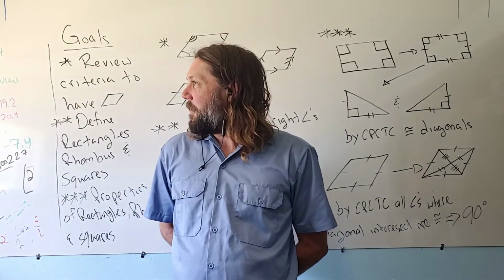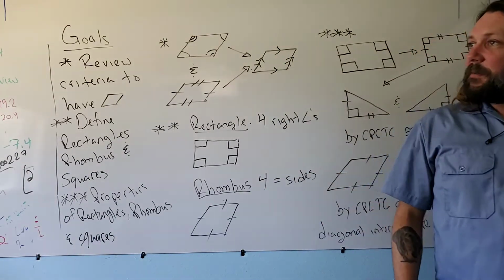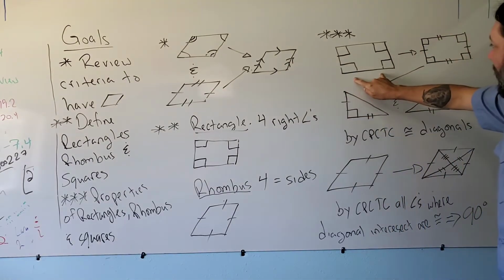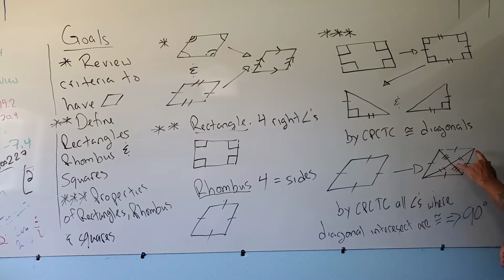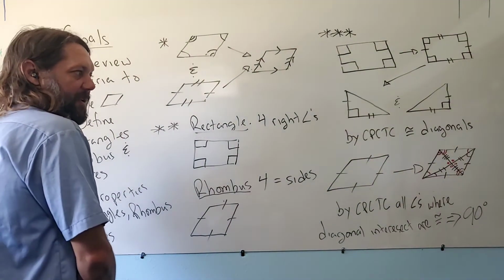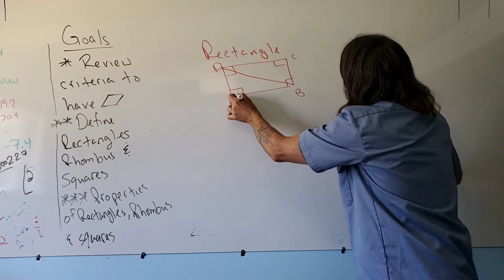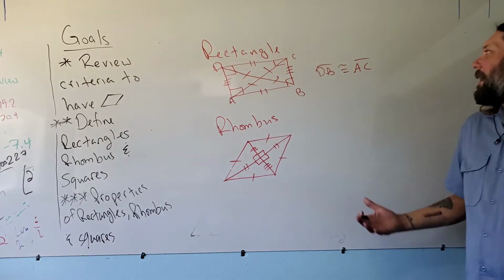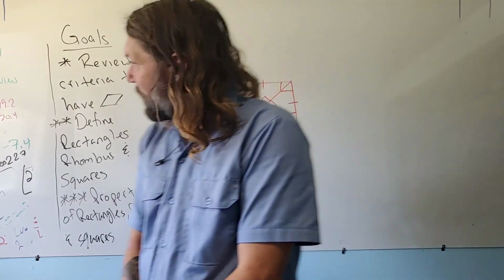Honors Integrated 1 24.3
Exploring the properties of Rectangles, Rhombus and Squares